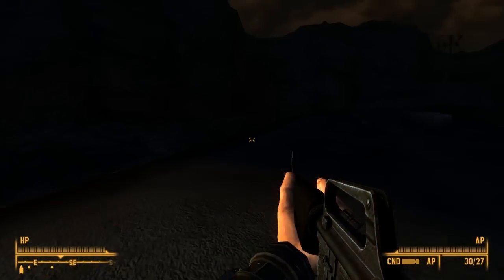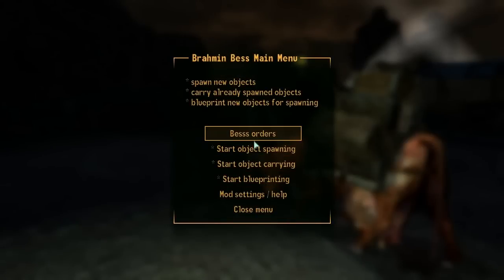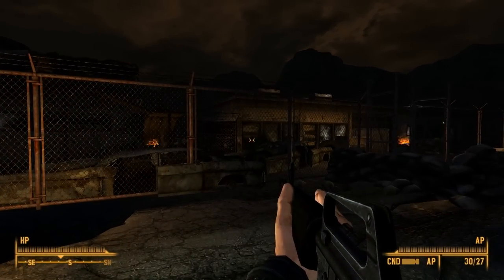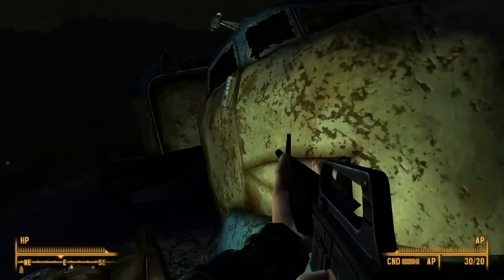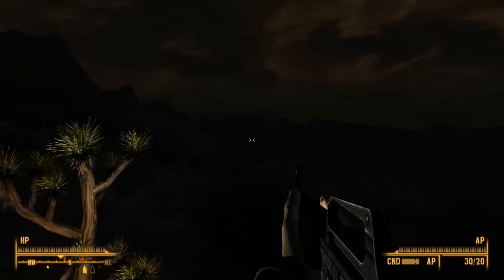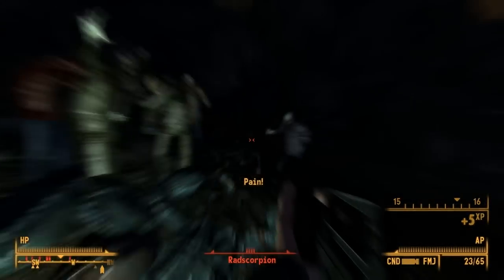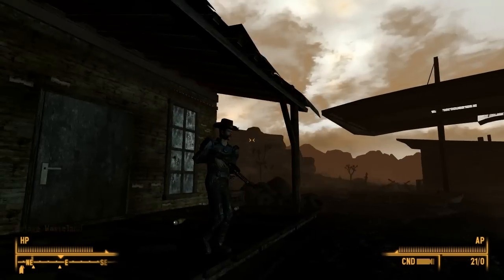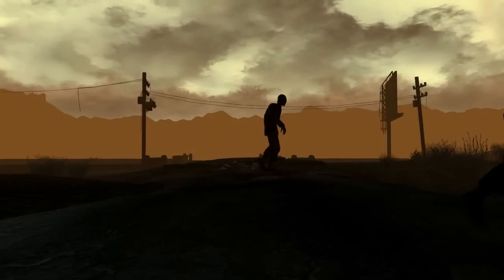New Vegas Mods:RTS Bess and Zombie Apocalypse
We take a look at two mods today.  RTS-Real Time Settler(non-hardcore) along with Zombie Apocalypse!

Songs
Thrummm-cfx